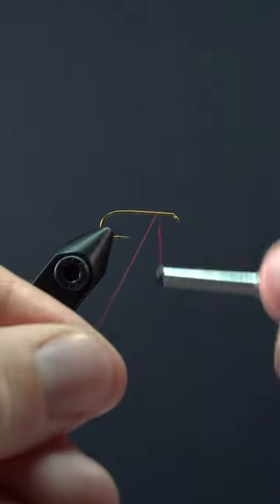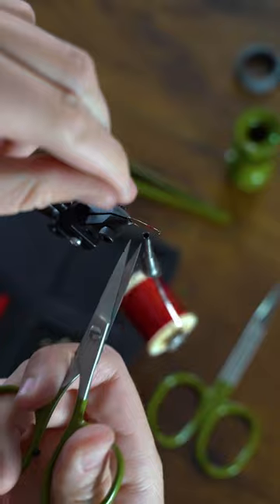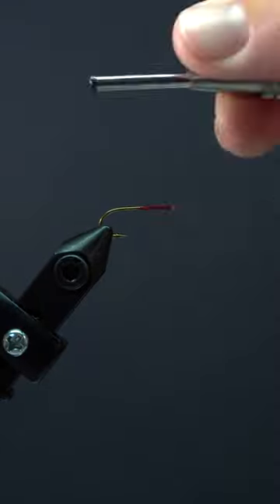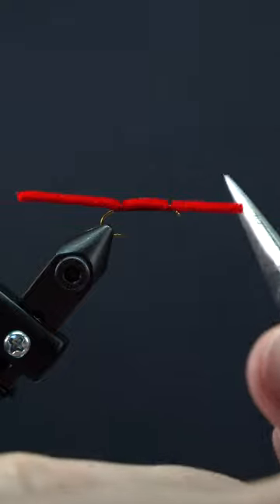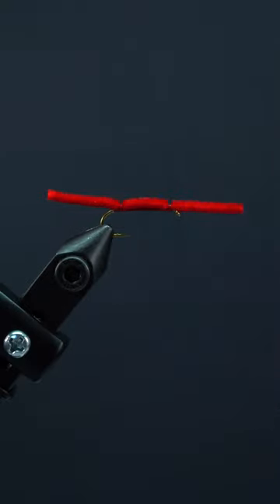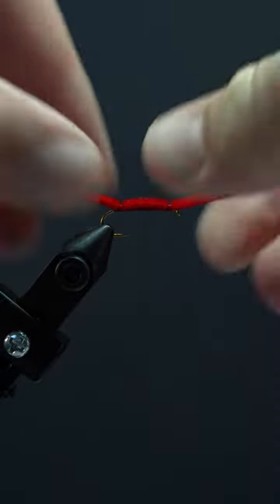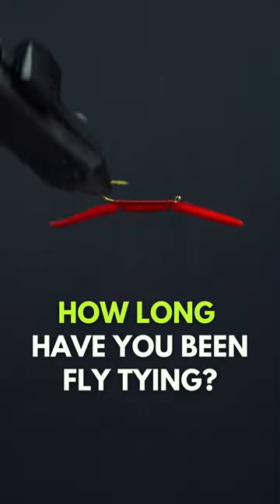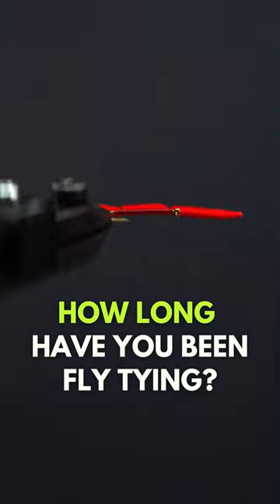THIS Simple Fly Gets Unbelievable Results! — Fly Tying in 60 Seconds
The San Juan Worm is a legendary fly pattern. It's hard to believe that such a simple pattern could catch SO MANY fish! Get ready to learn how to tie this game-changer in under 60 seconds. Grab your vise, thread your bobbin, and get ready to tie your way to fly fishing success with this San Juan Worm step-by-step fly tying tutorial!

SOCIAL